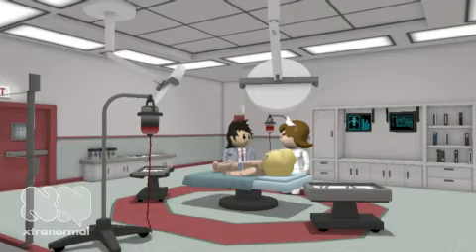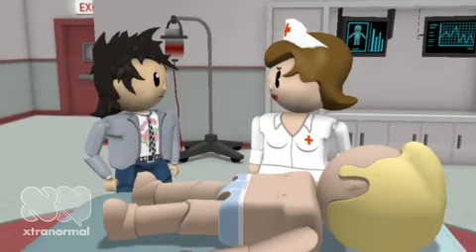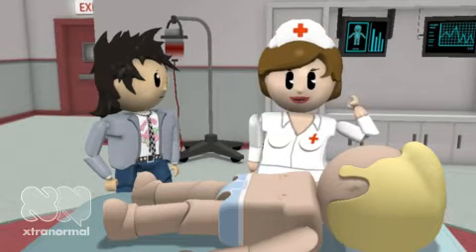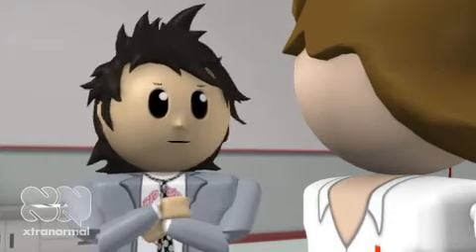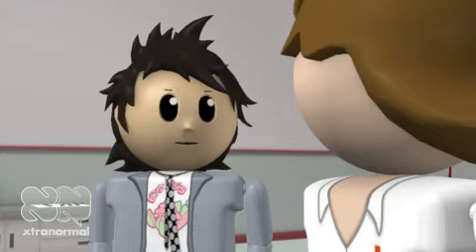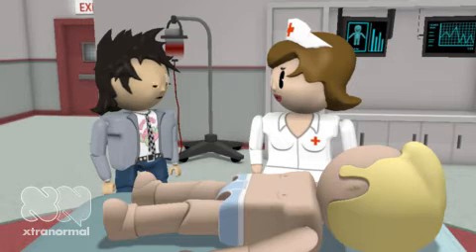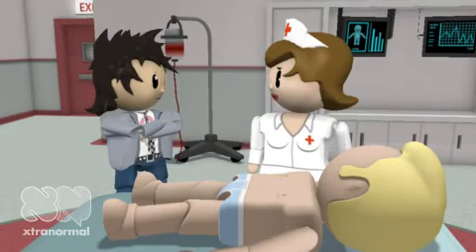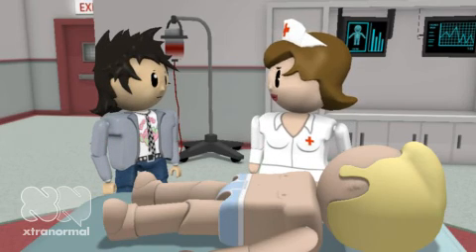Medical student vs radiology part 2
Medical Student struggles to understand which imaging study to order.